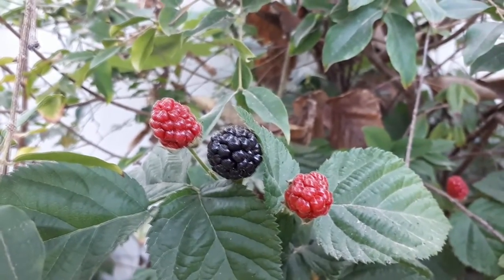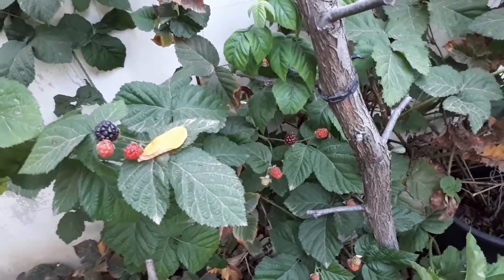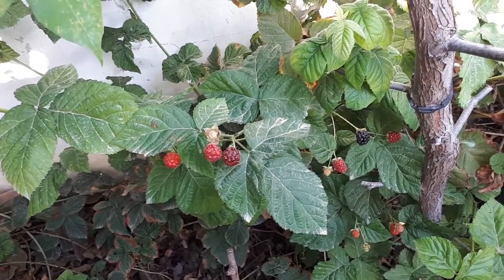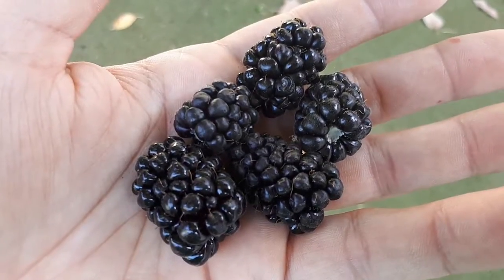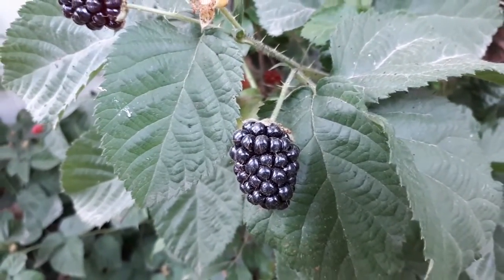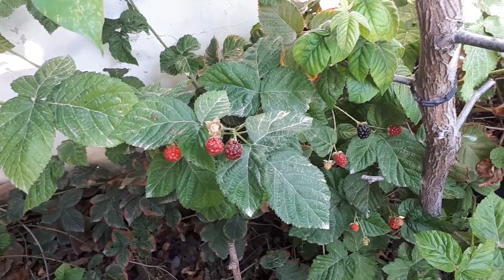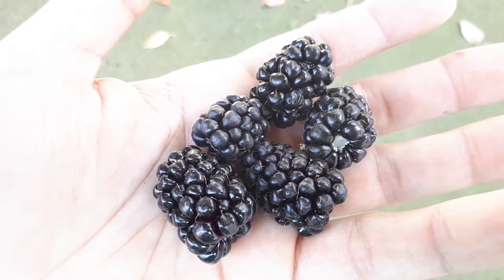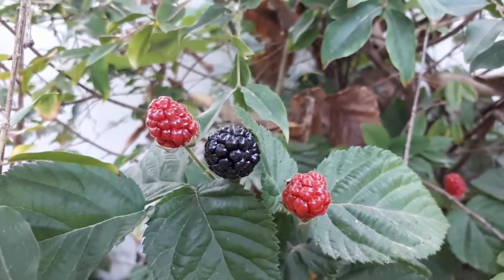Boysenberry plant - grow, care & harvest (Eat a lot)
Boysenberry plant for sale - All what need to know before buy the plant.